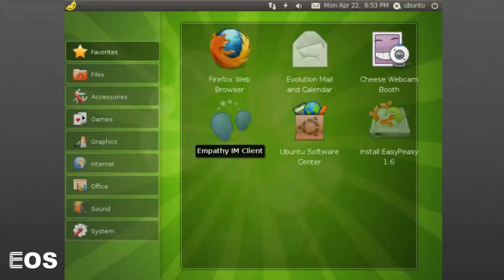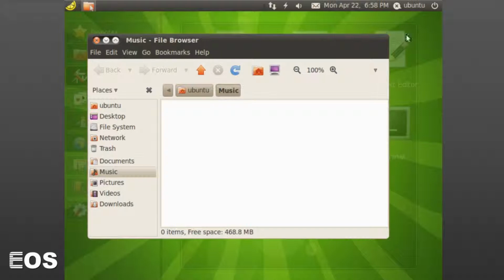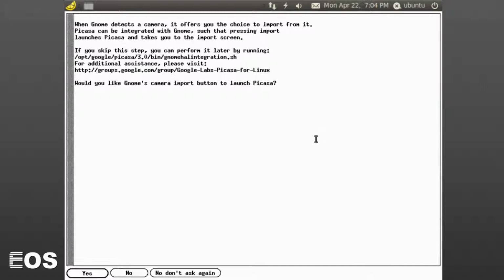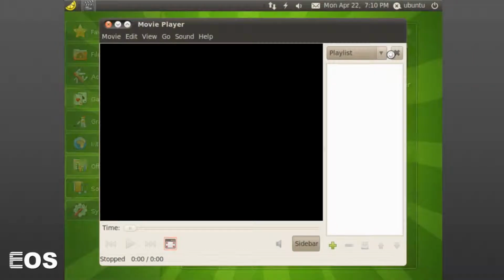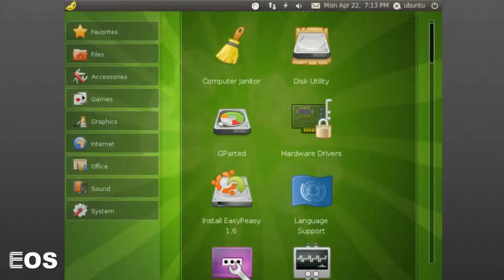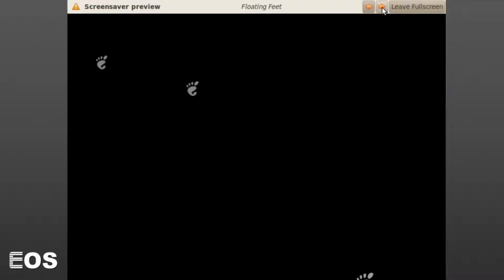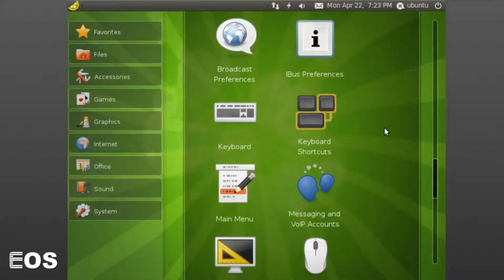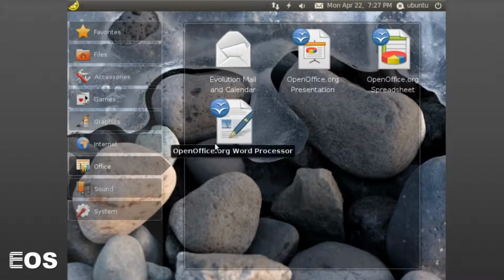Lets Explore EasyPeasy Linux | Exploring Operating Systems #31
EasyPeasey Linux is a discontinued Linux Distro based on Ubuntu and was initially branded as Ubuntu Eee. This Distro is one of many to be deisnged for low end, low budget netbook computers, such as Asus EeePC, hence its original name.